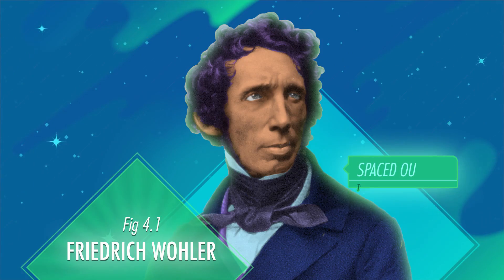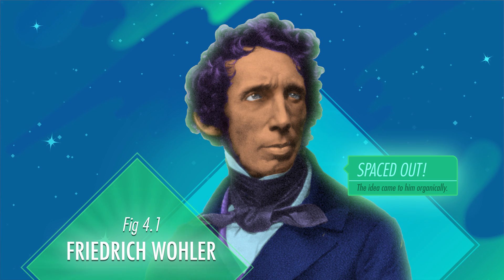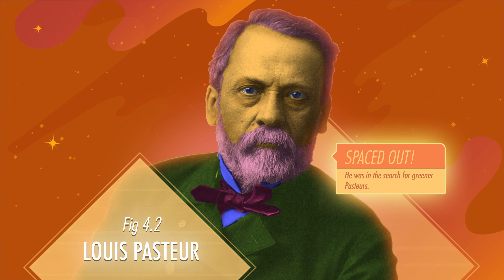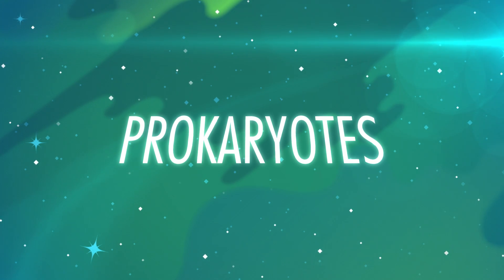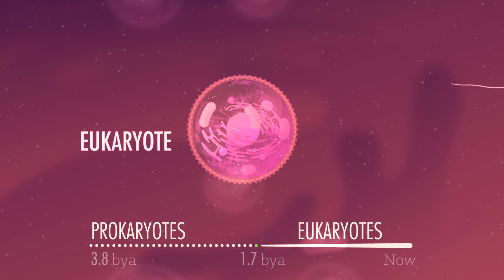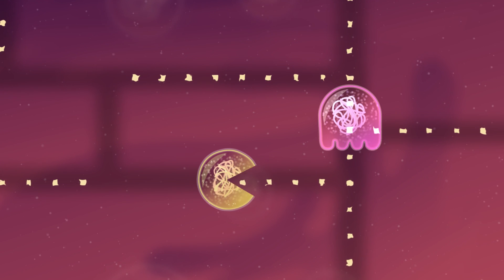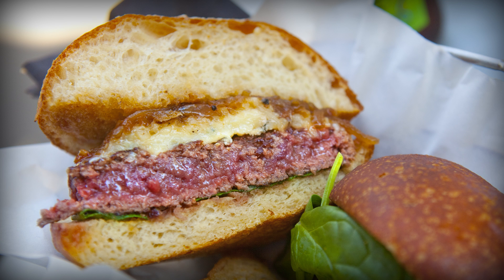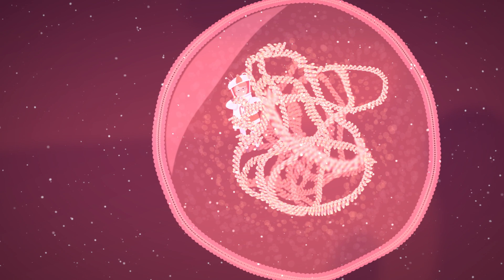Crash Course Big History #4: The Origin of Life | Big History Project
Crash Course Big History: The Origin of Life